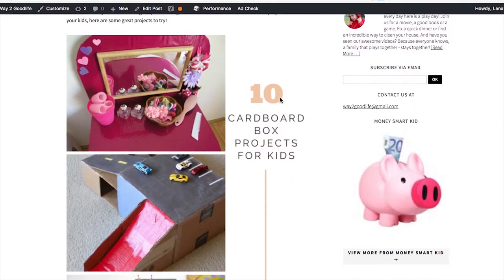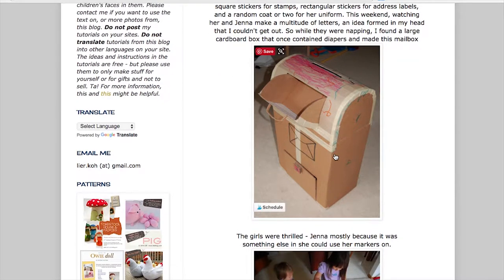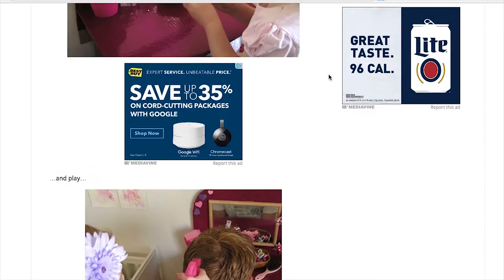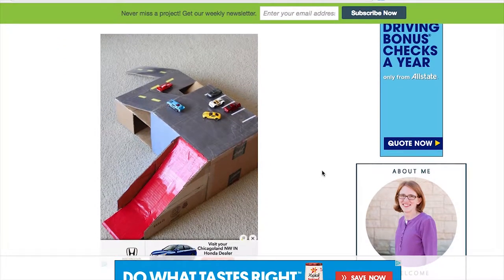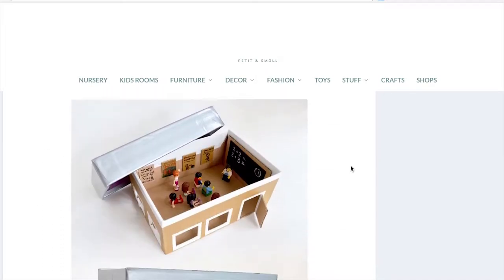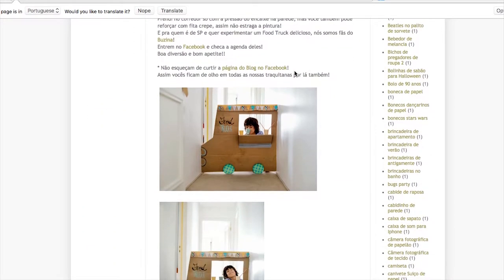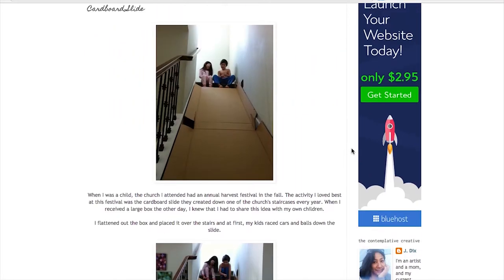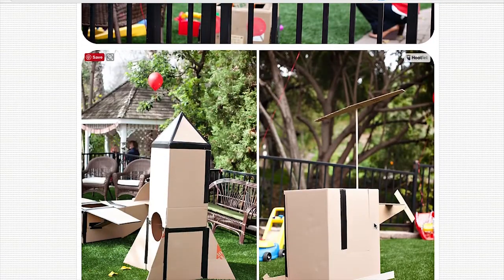Cardboard Box Projects | Rainy Day Favorites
Sharing my favorite DIY cardboard projects.

Have you ever made any of these Fun Cardboard Box Projects For Kids?  I don’t know about you, but I have a pile of cardboard boxes taking over my house. I tend to hoard them, planning to use them on fun activities with the kids. If you’re not looking to spend money, and want to make a few cardboard box projects with your kids, here are some great projects to try!

Cardboard Box plus kids = tons of fun! Check out these 10 Fun Cardboard Box Projects For Kids to keep them busy for hours with good imagination fun!

10 FUN CARDBOARD BOX PROJECTS FOR KIDS

Making use of what you already have on hand is a must when you are budgeting your money carefully.  These ideas are tons of fun, and most don’t take much time at all.  Just a few additional supplies, some creativity, and imagination later and you have hours of playtime that cost you nothing.

As a child, I remember using the big cardboard boxes from appliances to create dollhouses and forts.  These days, kids and parents alike are much more imaginative.  They have created some truly amazing ideas that give your children a whole new world to have imagination play rule their world!

Use some markers, paint, felt, and more to decorate your cardboard box village with your own twist.  You can easily create a fun fort or mini town of amazing houses, buildings, cars, and more with simple cardboard box crafting.  Your kids will have fun with their own unique building project, and you’ll love knowing they aren’t glued to the television all day long.